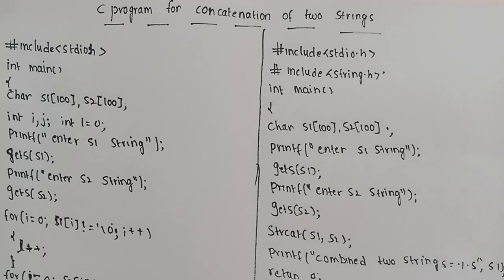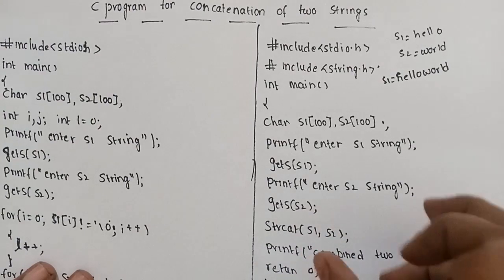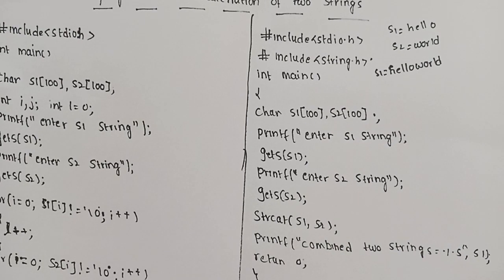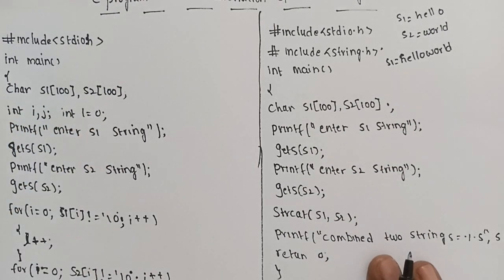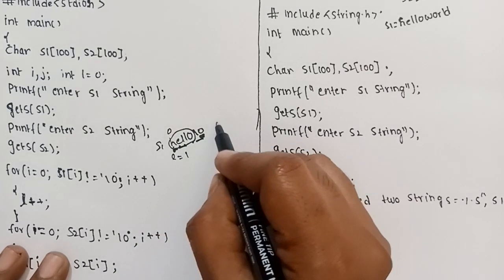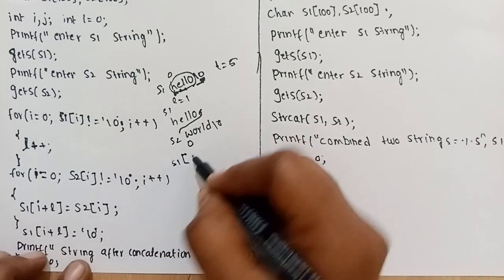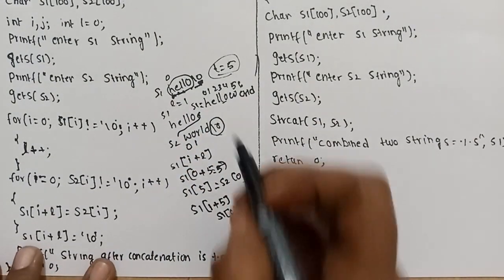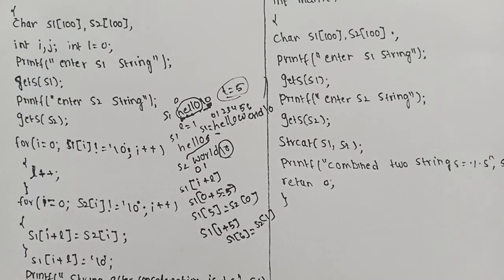concatenate two strings without strcat and with strcat in c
program to concatenate two strings without strcat and with strcat in c programming

how to write c program to concatenate two strings without strcat

how to write c program to concatenate two strings with strcat

string concatenation program in c